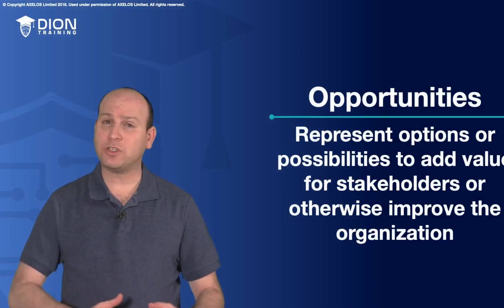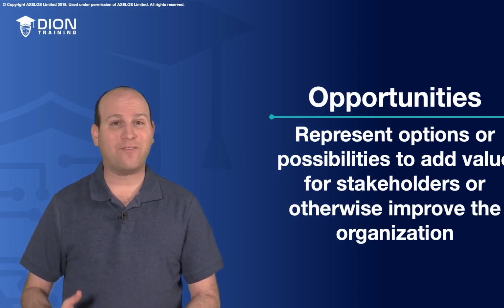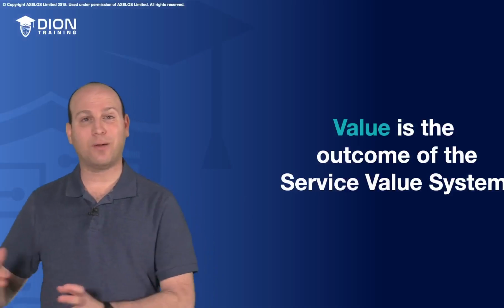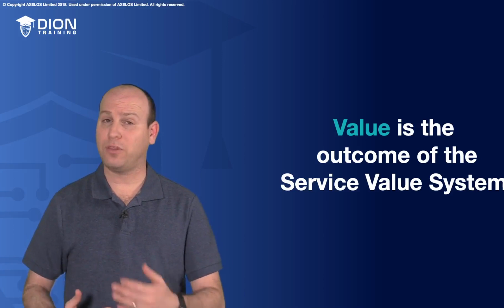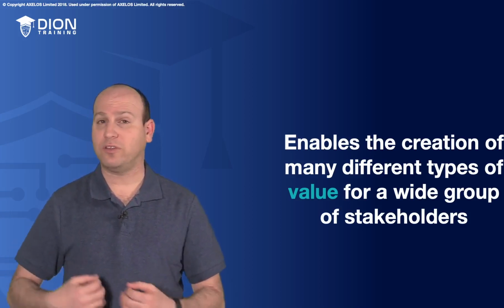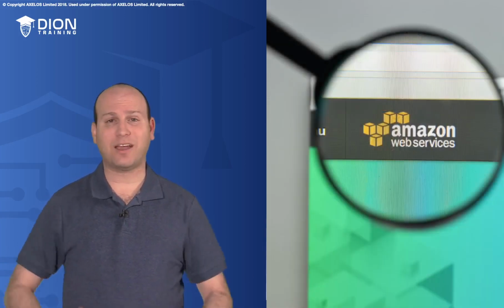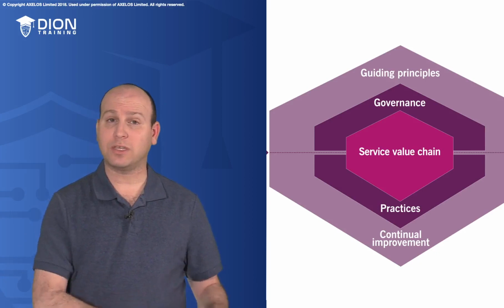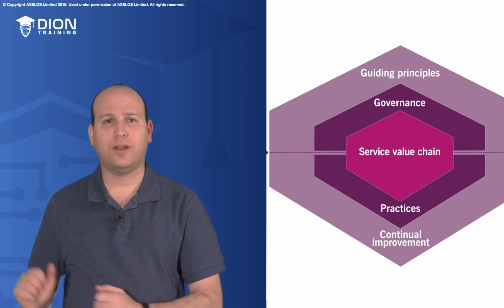Opportunity, Demand, and Value